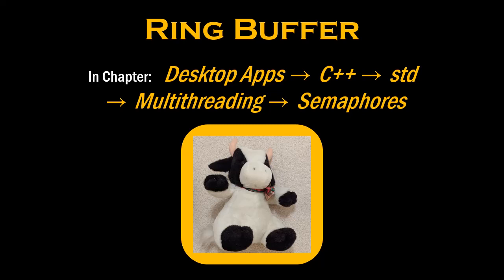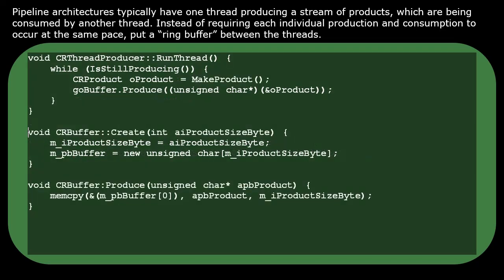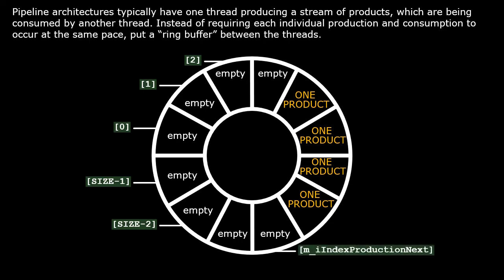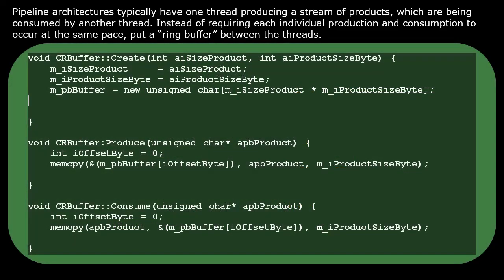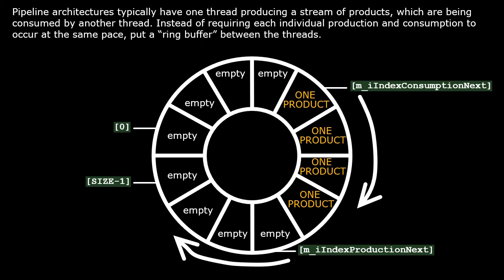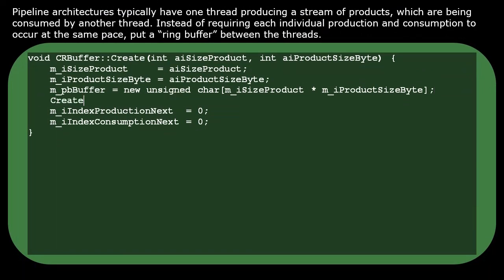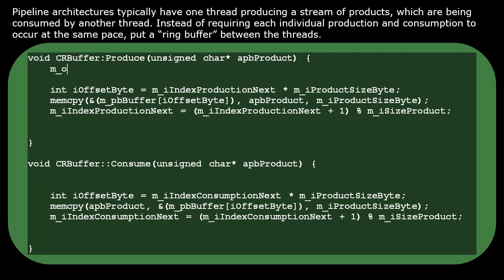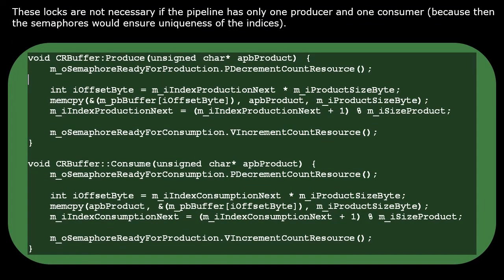C++: Ring Buffer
Welcome to the Cow Corporation's series of videos about software engineering. The topic of this video is ring buffers.

You are welcome to view this video. However, it is not intended to have any value other than as a set of notes for our own reference. This video comes with no guarantee of suitability for any particular purpose; use at your own risk. Music used with permission: "Take You On" by James Mercy (featuring PhiloSofie).

0:00 Intro
0:24 Video
7:57 Outro